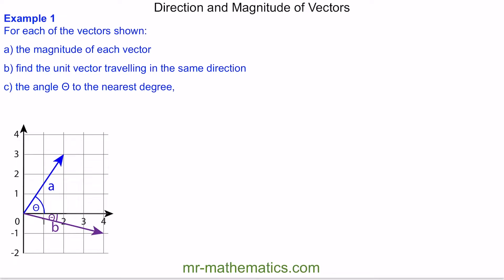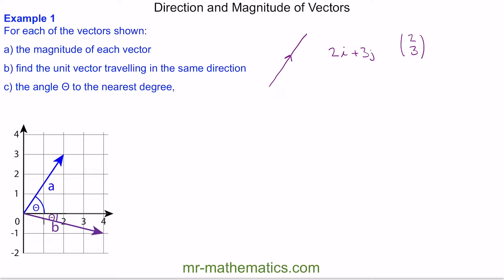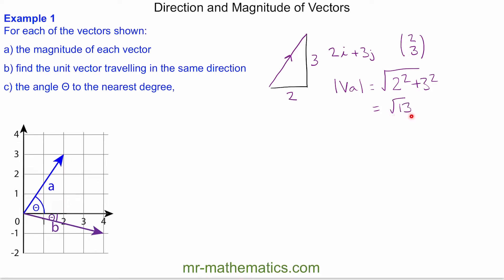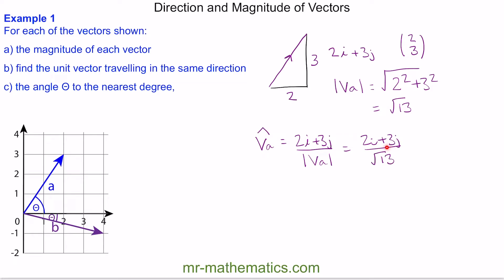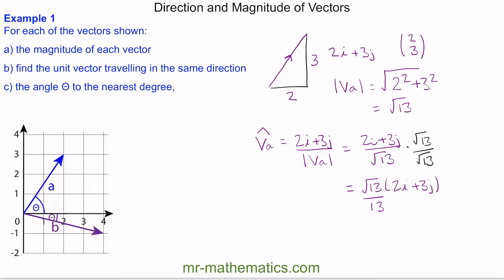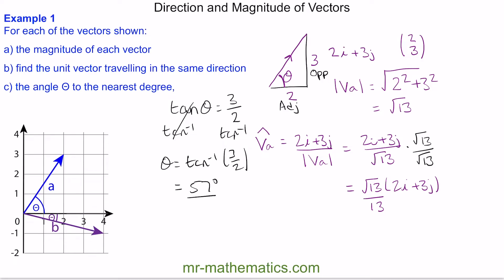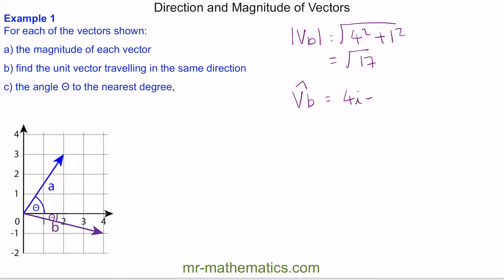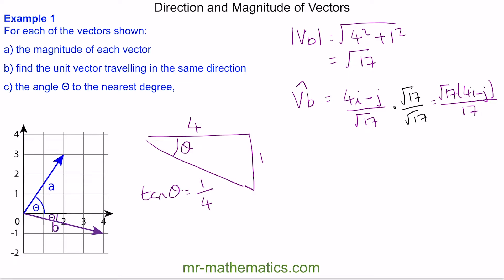Magnitude and Direction of a Vector | A Level Maths | Mr Mathematics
Mr Mathematics - A-Level maths tutorial demonstrating how to work out the magnitude and direction of a vector.